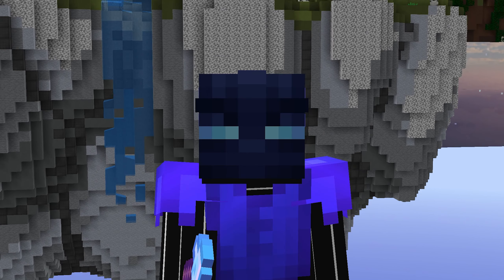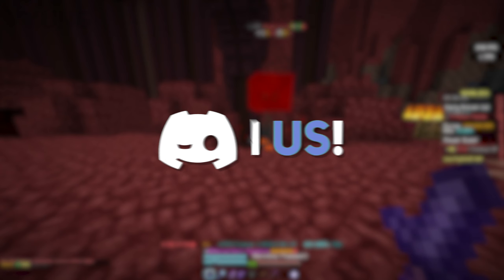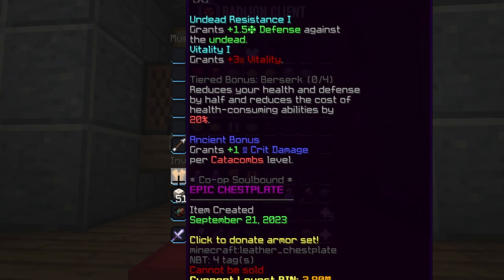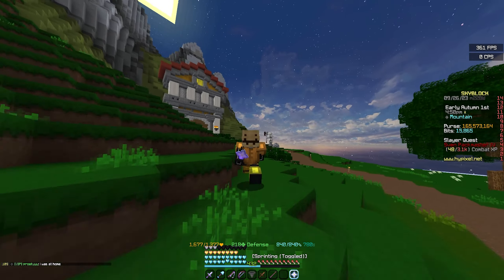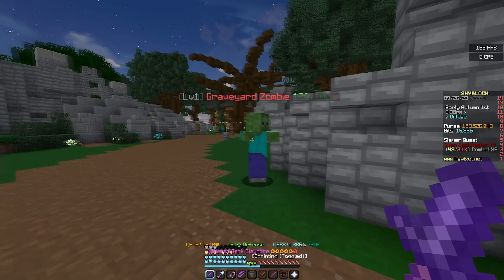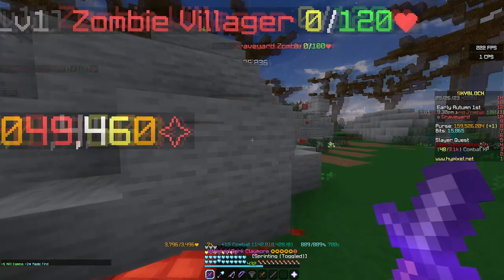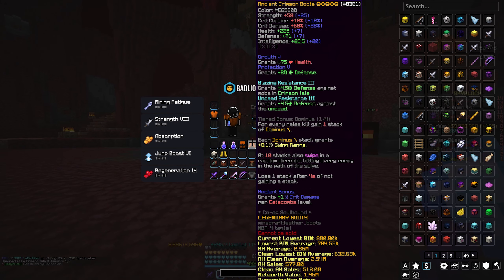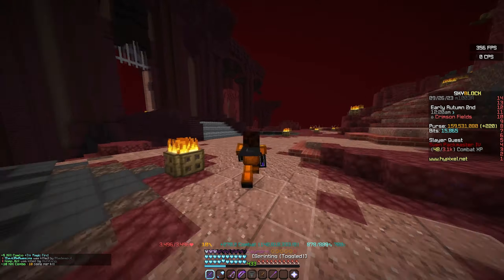I Upgraded This Forgotten Armor Set And Its..... (Hypixel Skyblock)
The RETURN Of One Of The BEST Money Making Methods In Hypixel Skyblock

► Twitter: Shall i make one?
► NameMC : Just search YYung
Hope you enjoy your day!

Hypixel Skyblock is a popular game mode within the Minecraft server Hypixel, which offers a unique MMORPG and RPG experience to players. In Skyblock, players start on a small island in the sky and must use their resources and skills to expand their island, gather resources, craft items, and complete quests.

Skyblock is designed to be played with friends, allowing players to team up and complete tasks together. The game mode also has cooperative play, where players can team up to fight bosses or take on other challenges